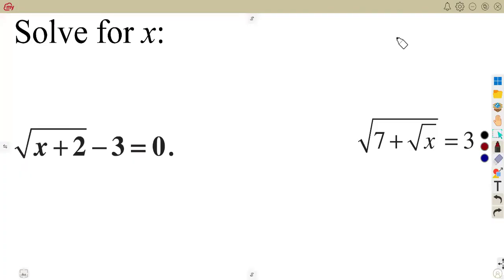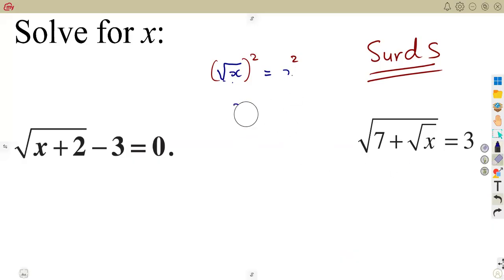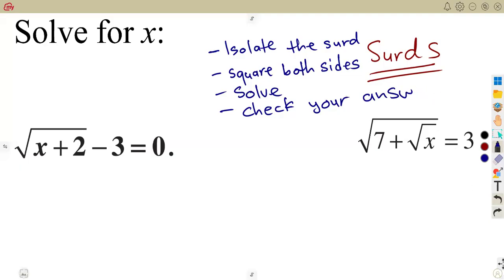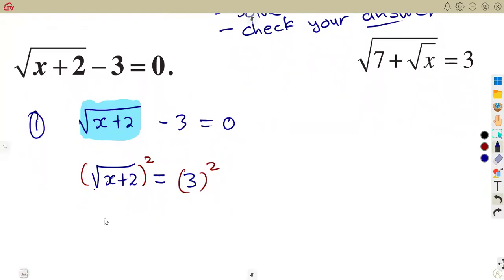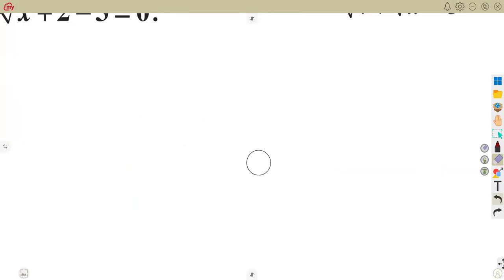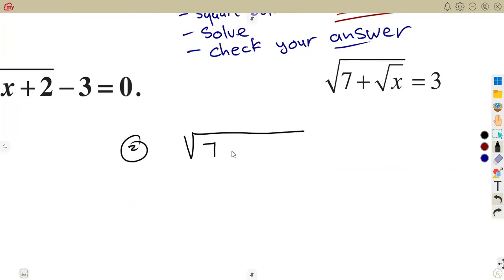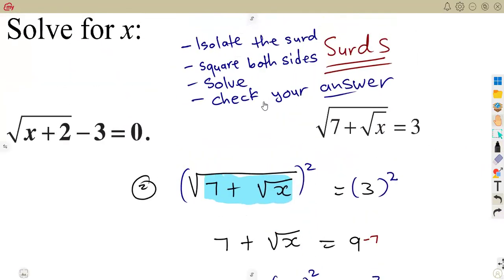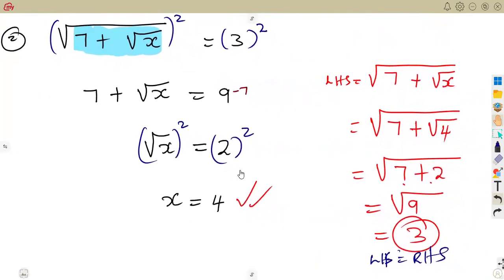Mathematics Grade 11 Equations Involving Surds Part 1 Term 1 - Exponents and surds